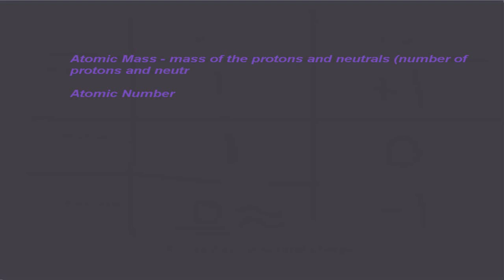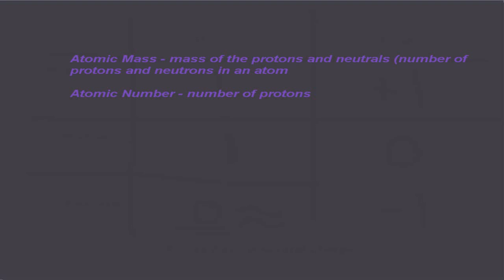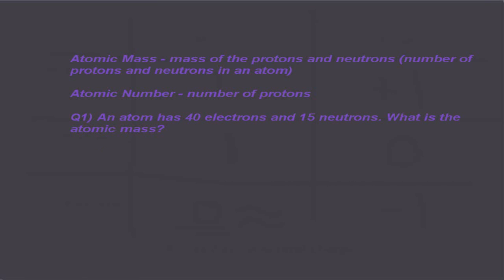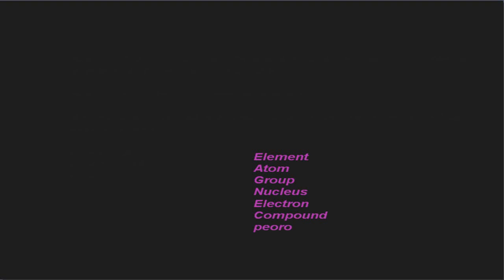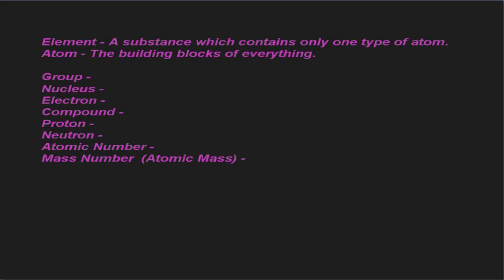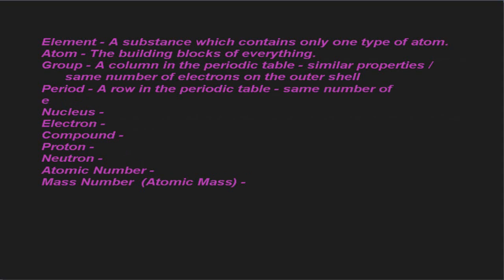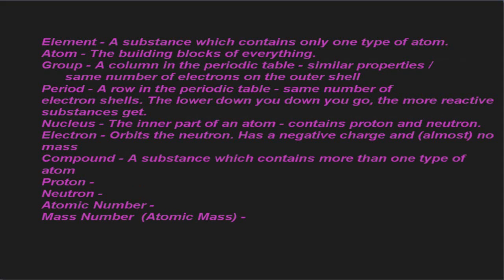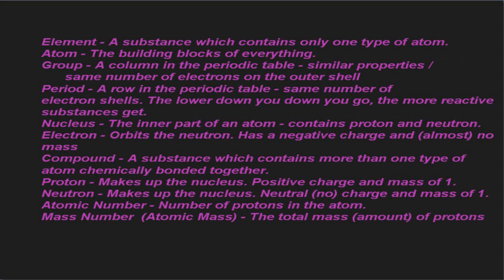AQA GCSE Chemistry Revision - C1 1.1 and 1.2 Part 2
Hope the video helped in you in some way. Any questions ask me in the comments!